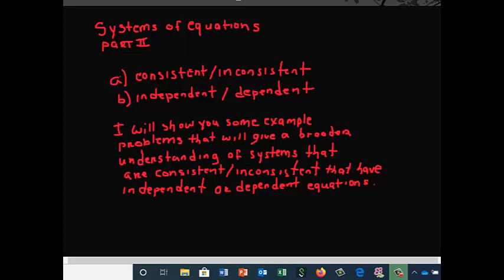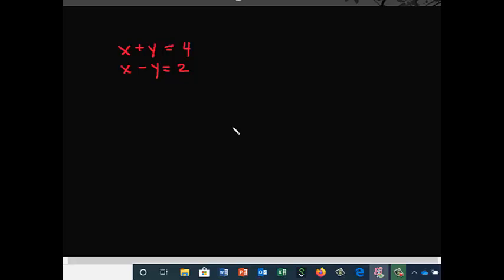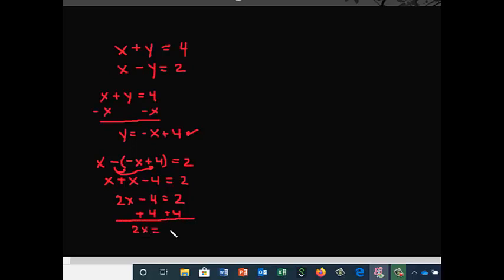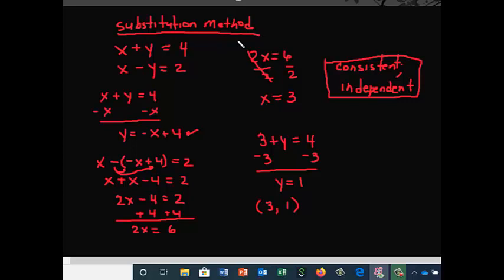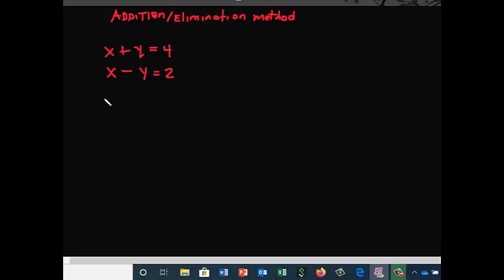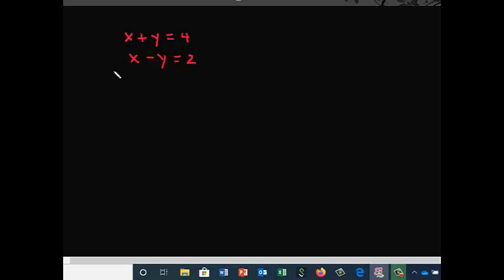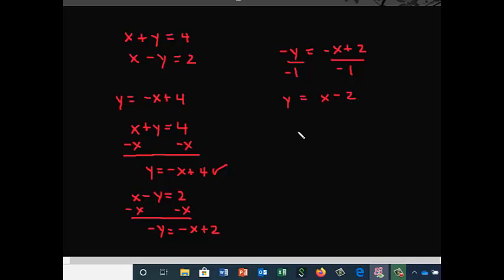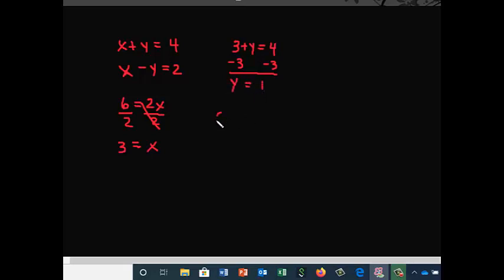Systems of Equations Part II Consistent inconsistent independent dependent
Systems of Equations Part II Consistent inconsistent independent dependent; showing the elimination-substitution and setting equations equal to each other solving for the variables and then using back substitution.